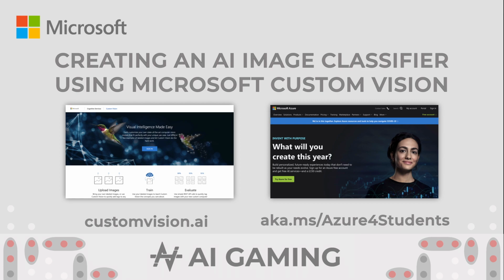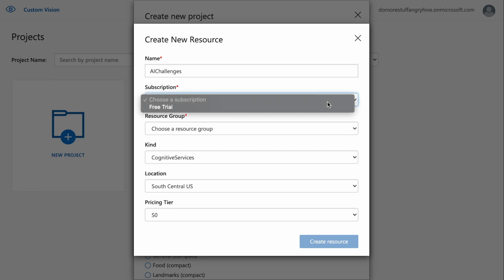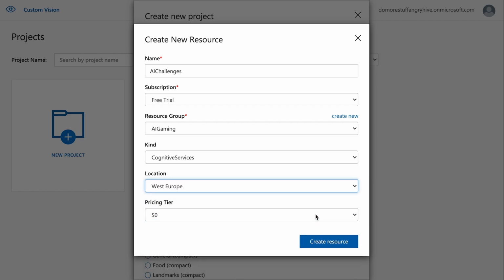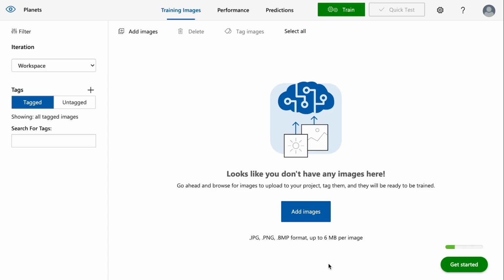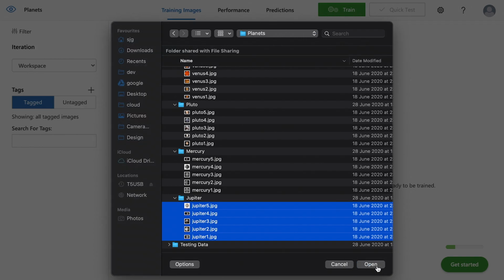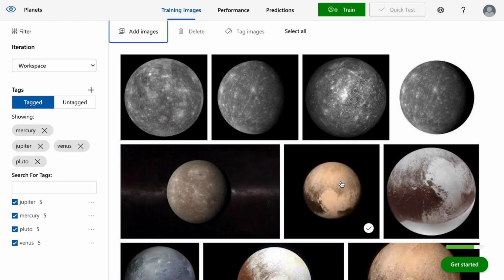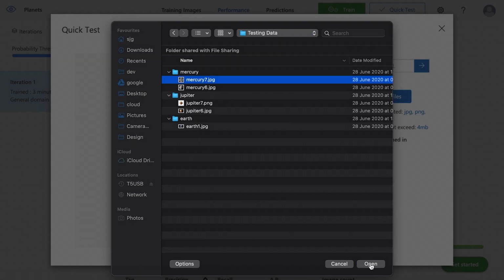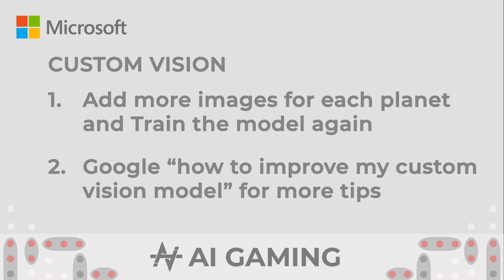How to create and train our Custom Vision Model